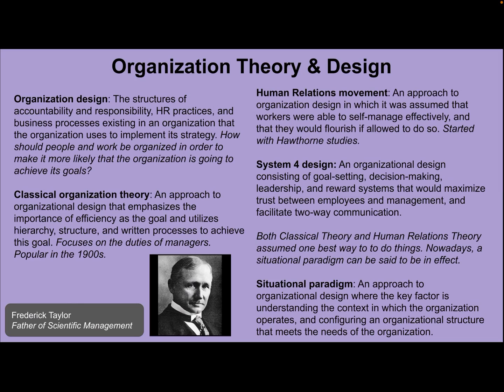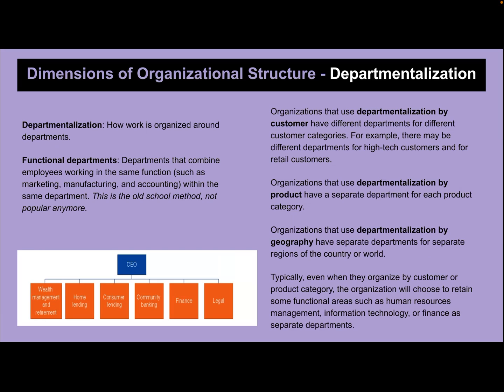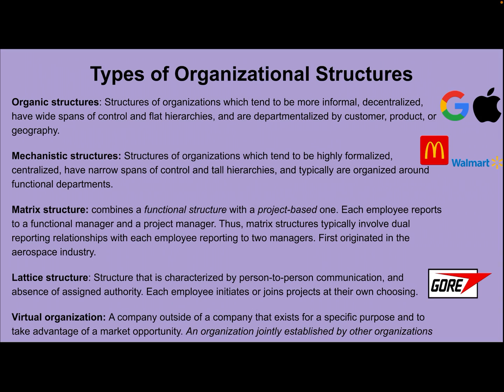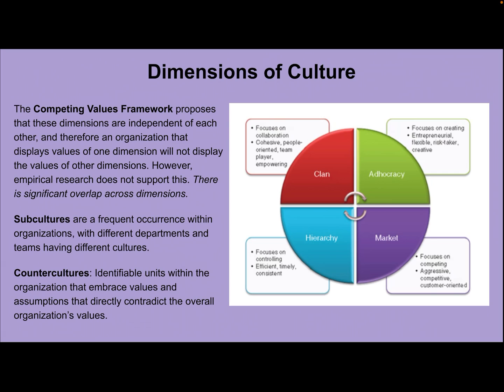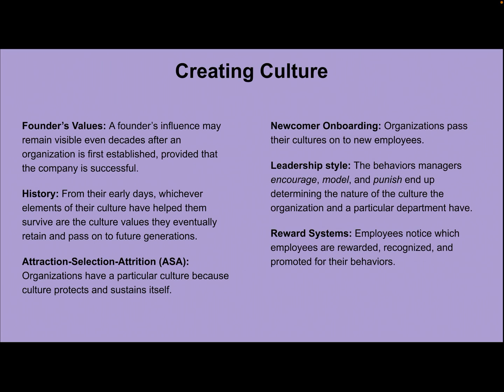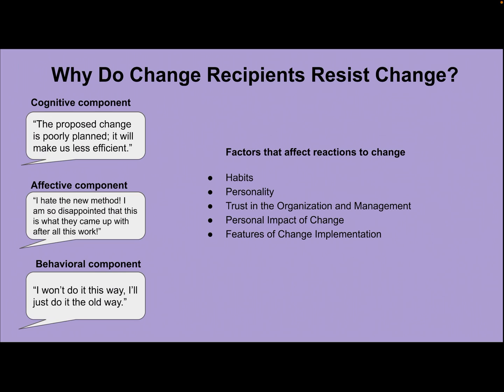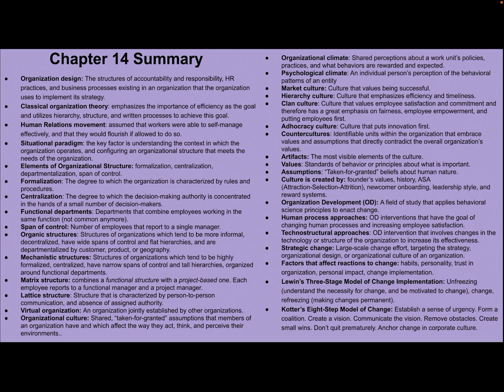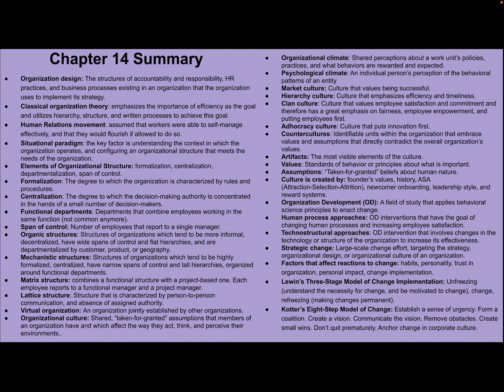Chapter 14 (Psychology of Work PSY 180)